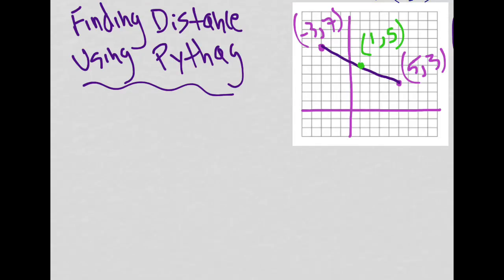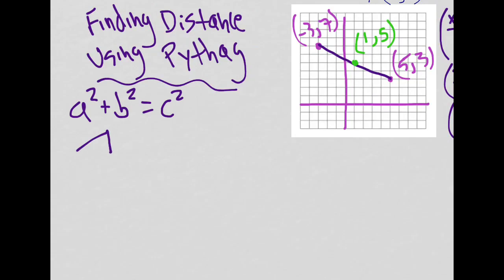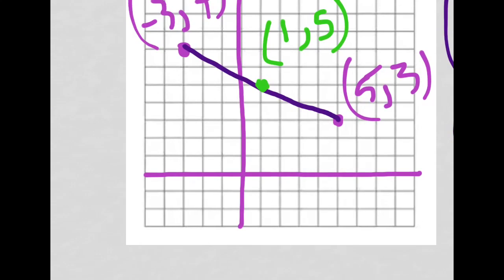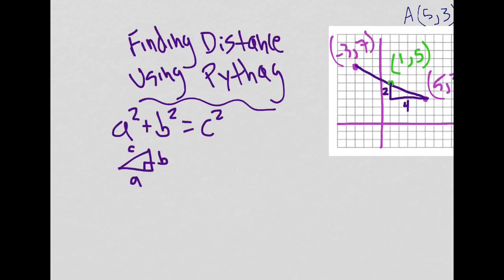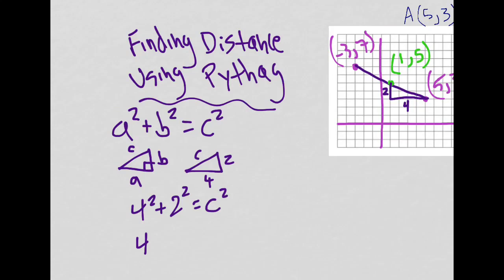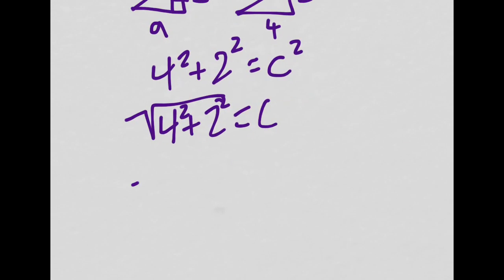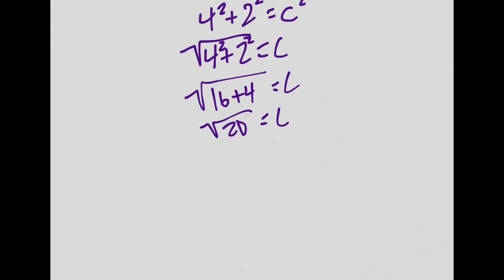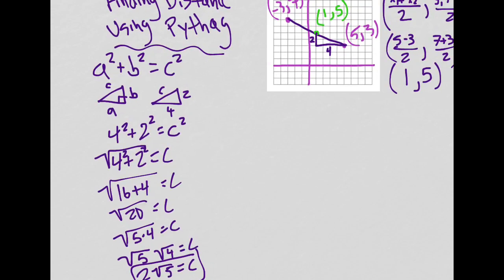PGH Agebra Review 8 Finding Distance using Pythag